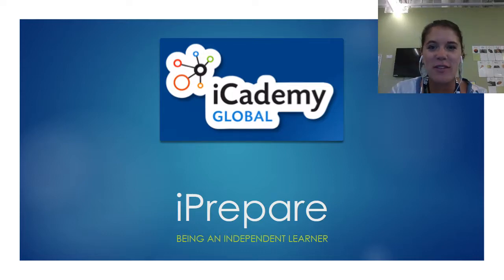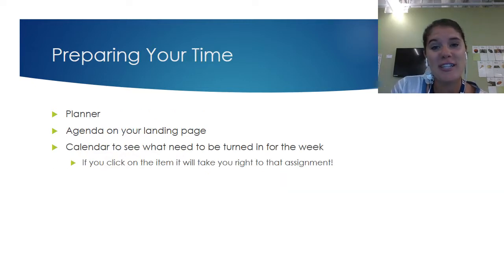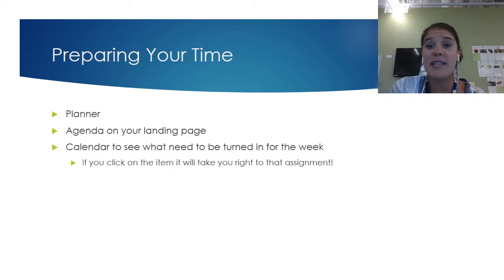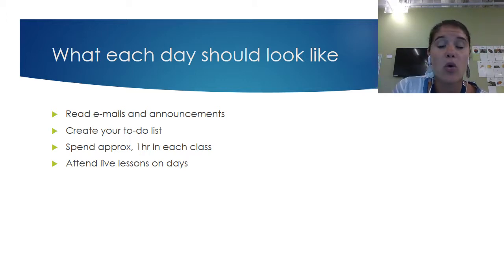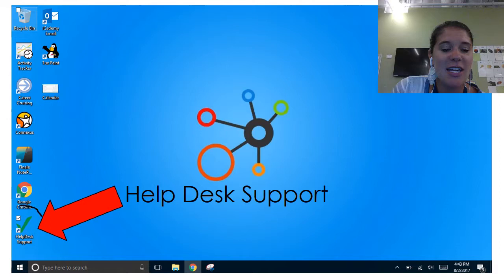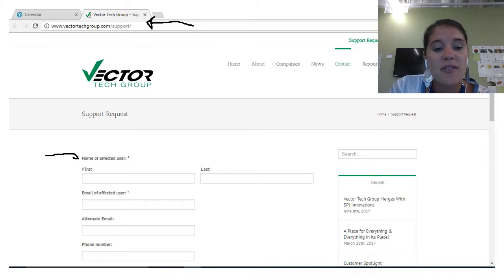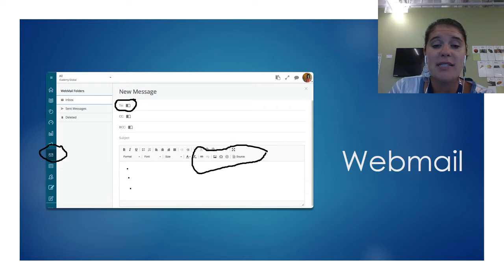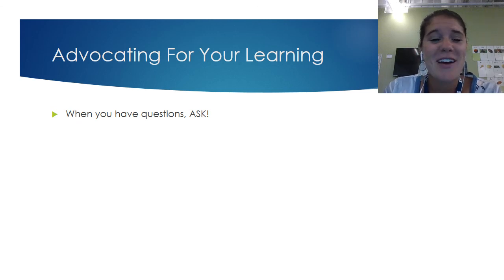iPrepare Orientation Presetation